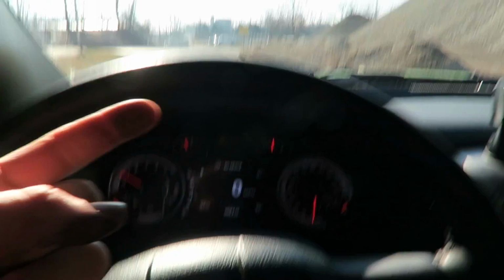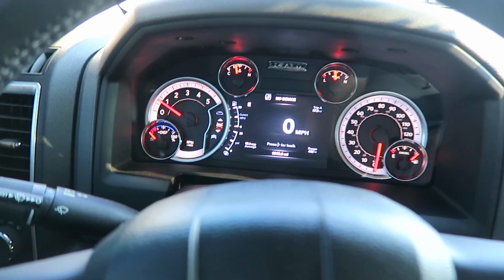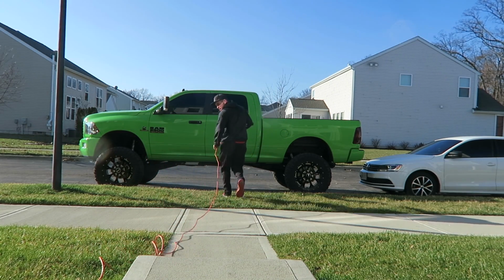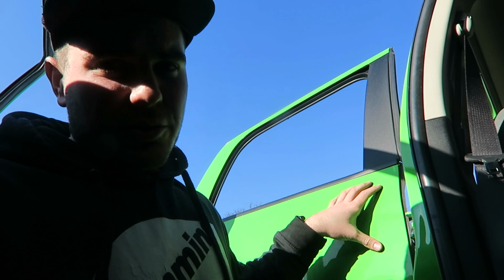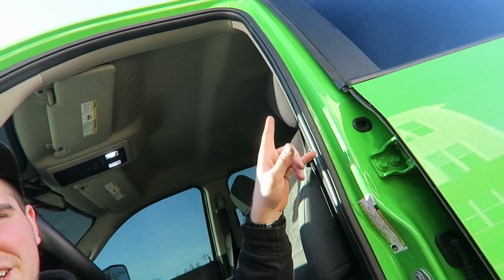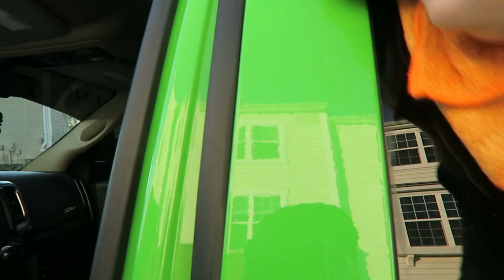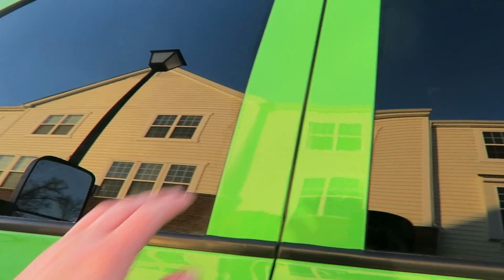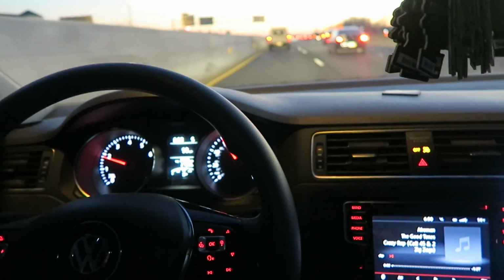FORCED to Remove My VINYL WRAP!! *not what you think*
I forced myself today to remove the wrap that was on my truck! (Between the windows) Tell me for yourself if you think it looks good!

- Wehrli Fab Custom
- Aux Beam
- VanTrue

30 Days of FREE Amazon PRIME!!

Links: ⛓
9H Ceramic
Rain X Additive
30'' Light Bar
20'' Light Bar
30 Days of FREE Amazon PRIME!!
24 Pack Black Ice